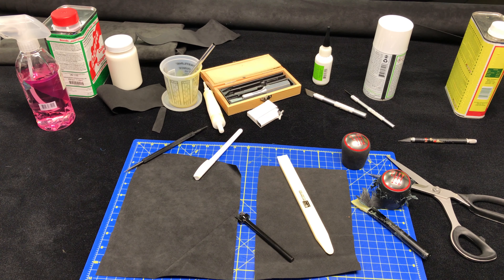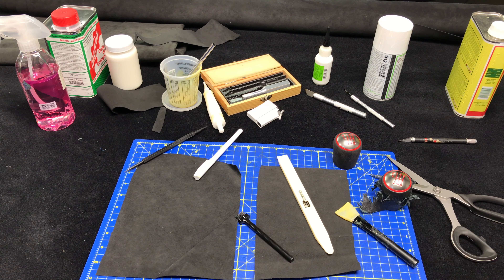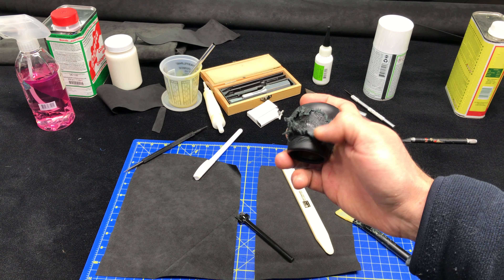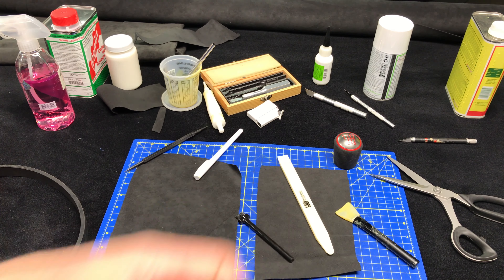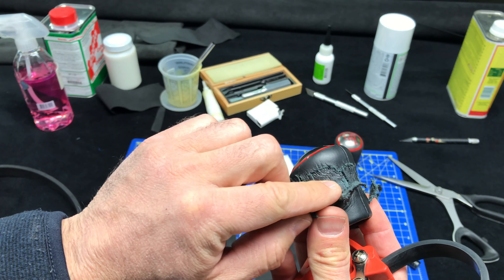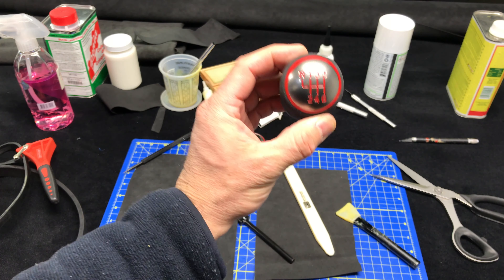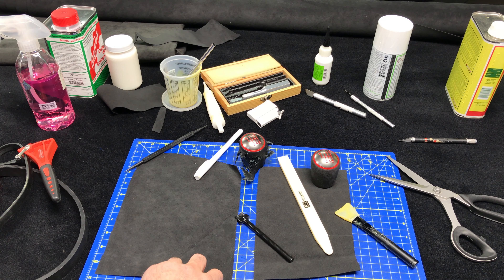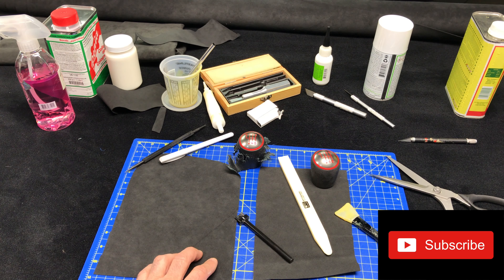How To Remove A Shelby GT350 Shift Knob | Auto Fanatic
How Not To Remove A Shift Knob as I show you how easily you can destroy them with improper tools. Buy a strap wrench below
Strap Wrench Set